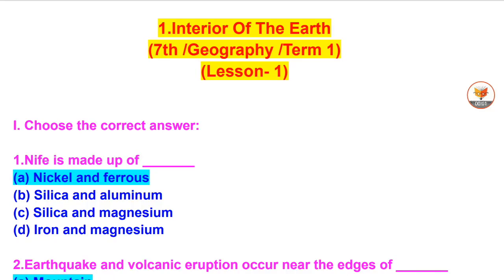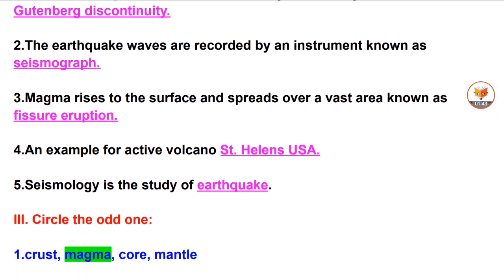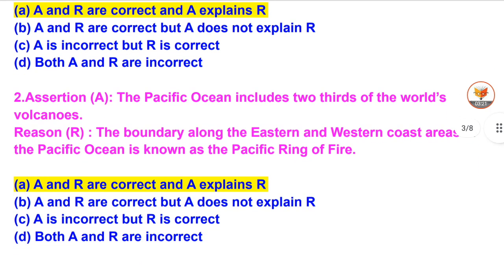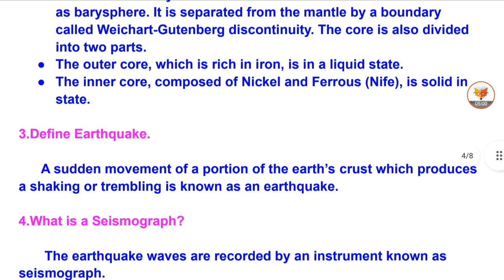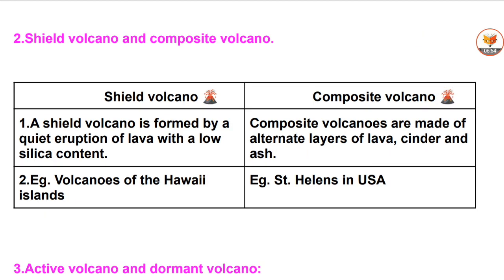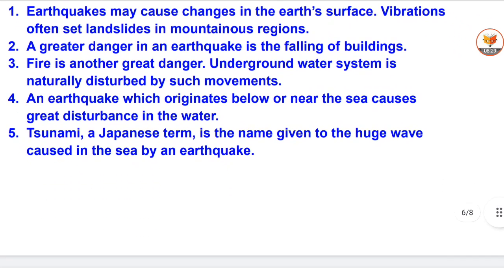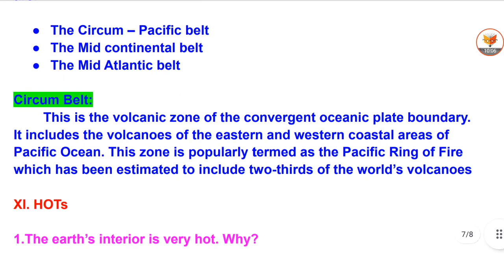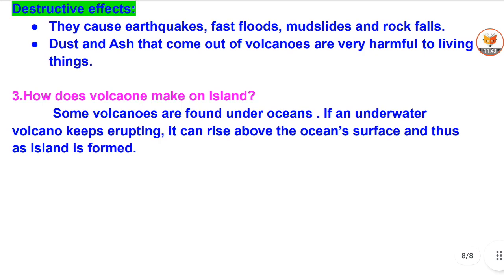7th Social science Term 1 Geography Lesson 1 Interior of the Earth Book back answers